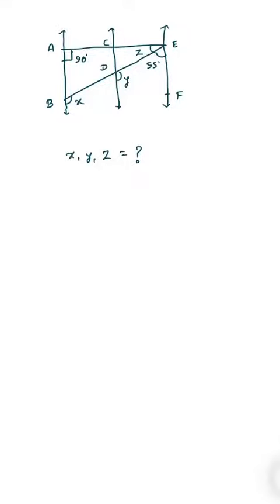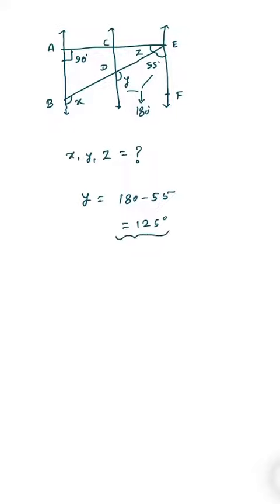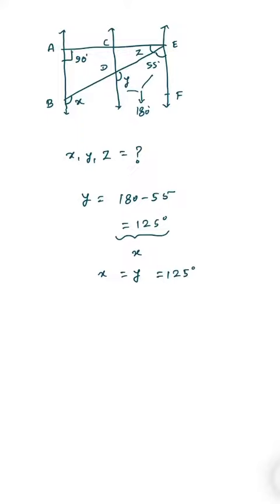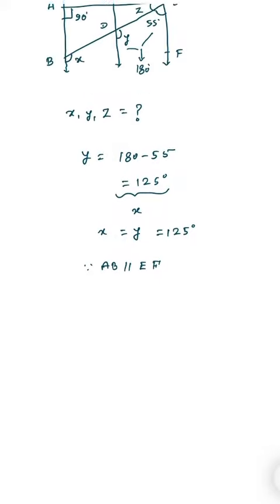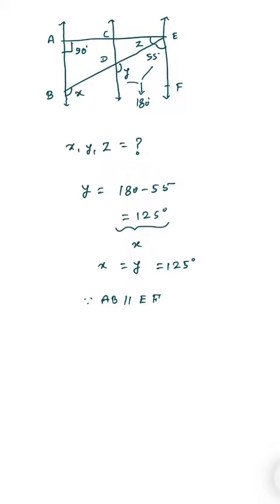Lines And Angles 12 | Essential Concepts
Welcome to this video series on Essential Concepts. Through the videos, I have tried to simplify the concepts in such a manner that you can develop your own approach to solve any question.

This course is useful to anyone who wants to learn Line And Angles in the simplest possible manner.

This course is also useful to the aspirants preparing for government exams like SSC CGLE, CAT or any other MBA Exams.

A lots of books have been referenced to prepare this series but NCERT books have been given preference in case of any conflict.